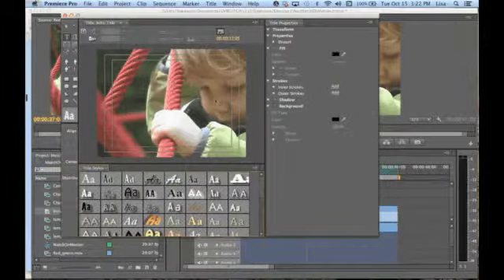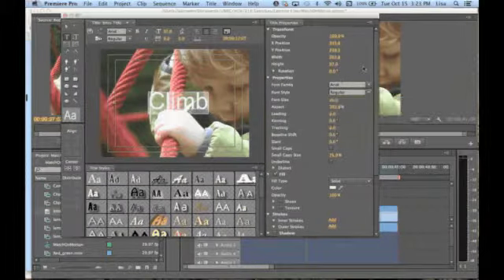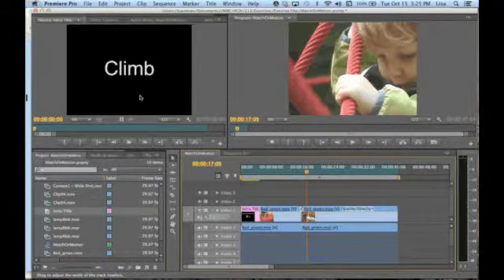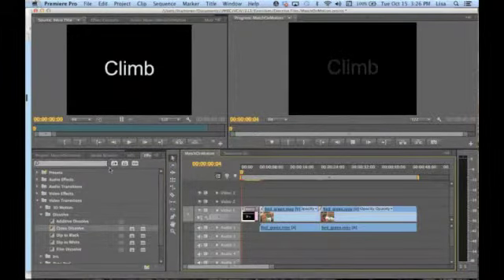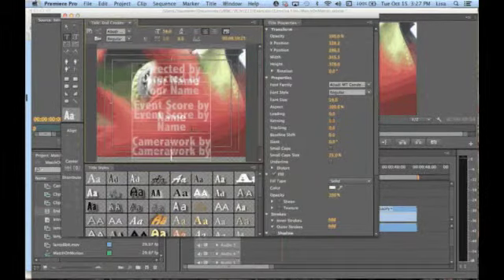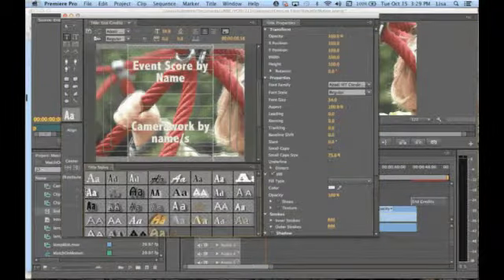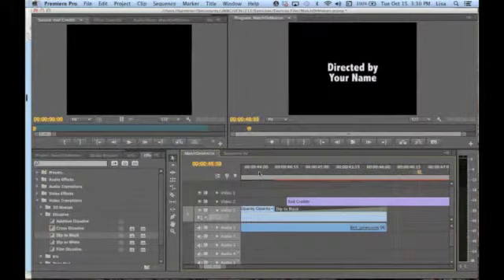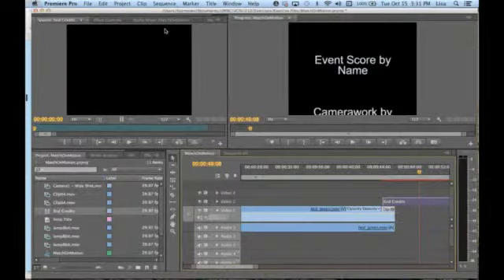Titles Credits2 Wi Fi Low